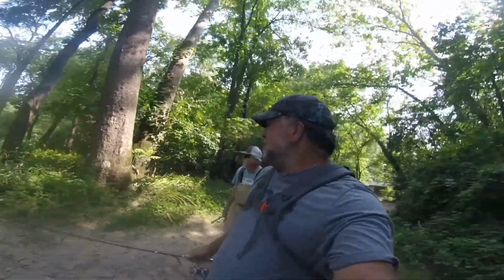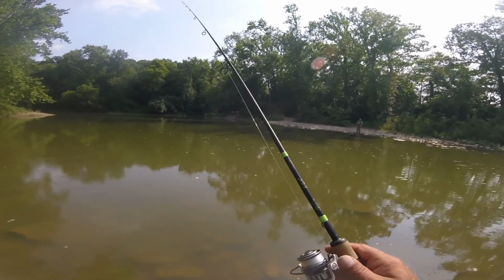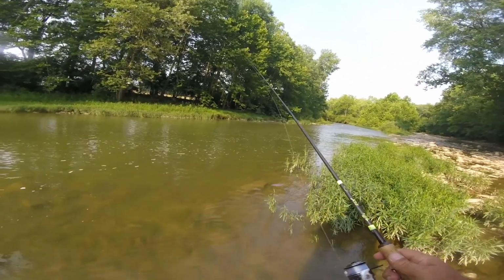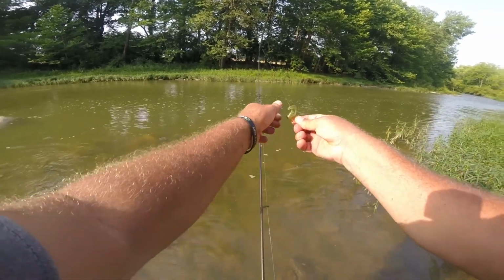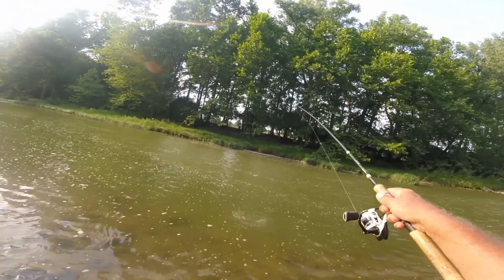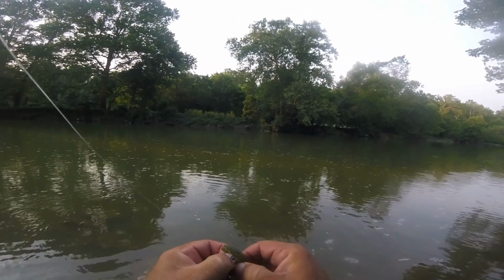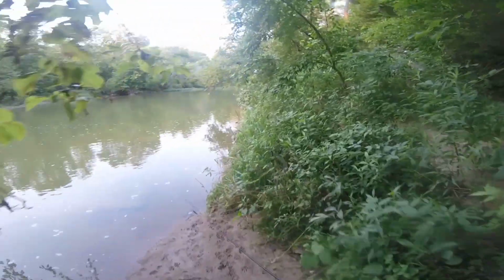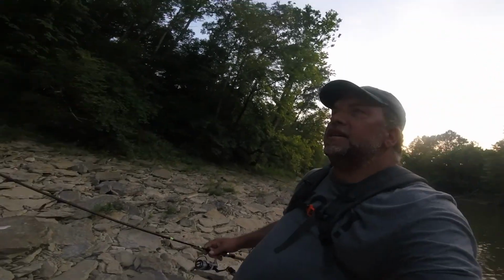Creek Fishing for Smallmouth Bass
Had a nice time catching some creek Smallmouth in the evening. Gotta love it. Doesn't take allot of tackle to have fun wading the creeks. Heres the tackle I use if you want to check it out.

Spinning Rod =
Spinning Reel=